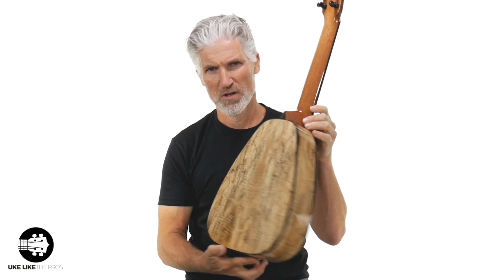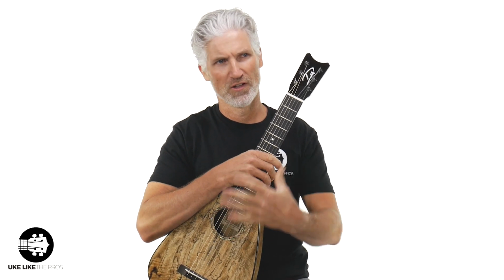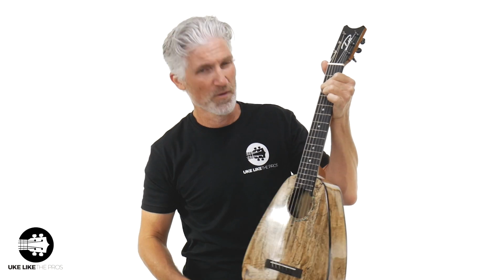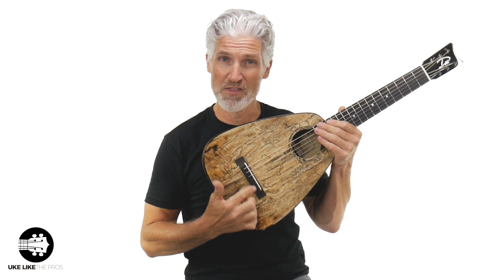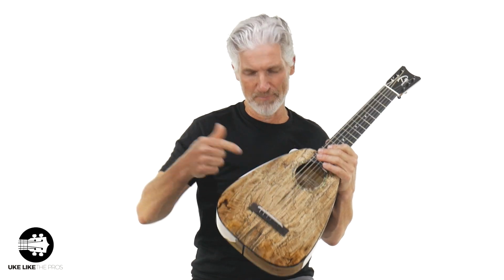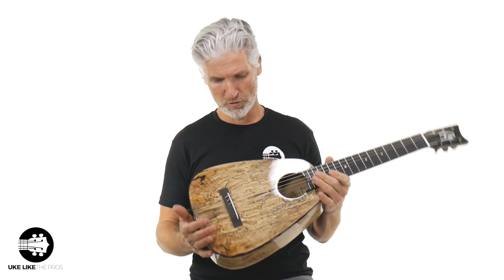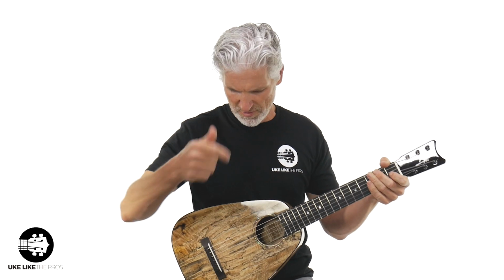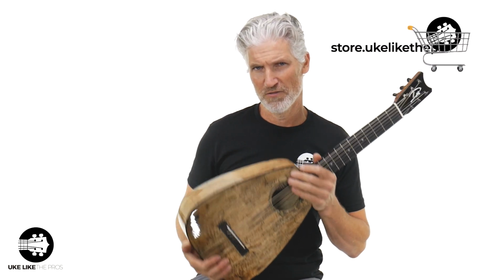Romero Creations RC-Dho6 Mango Baritone Guitarlele | Ukulele Review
Hi guys! In this new Ukulele review, I'll show you a breathtaking instrument: Romero Creations RC-DHo6-MG Daniel Ho 6 String Nylon Guitar/Guilele Spalted Mango.

Daniel Ho Signature Model 6 String (Nylon Strings) Baritone tuned E to E (with Tiny Tenor Shape). This recording quality instrument is compact for the touring musician and has all the tone and power of a full-sized guitar! The Tiny Tenor style body provides a rich and even tone that sounds much bigger than it looks.

The sound will explode off your fingers with the stunning Solid Spalted Mango Top, Back, & Sides. This Baritone Guilele is built for tone, warmth, and sustain. If you are looking for a smaller-sized guitar (21 Inch Scale Length) that has the sound and punch of a full-size guitar with a super cool shape, then you have found your perfect instrument.

00:00 Intro
02:20 Sound Check
03:10 Specs
06:36 Sound Check

4) READY TO BUY A UKULELE?

6) ARE YOU INTERESTED IN GUITAR?

Terry